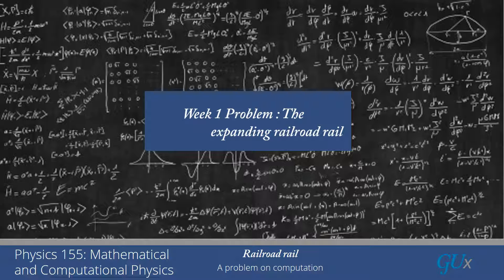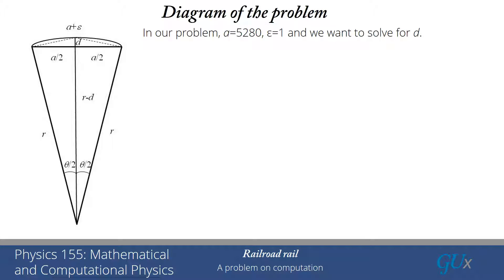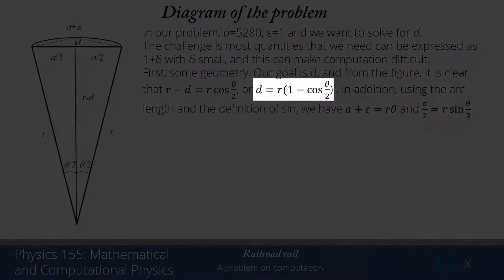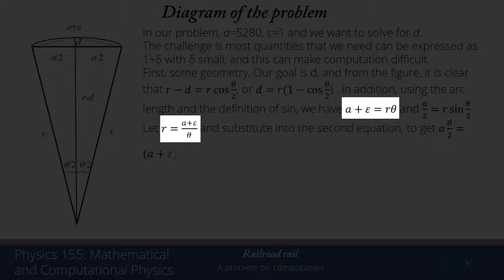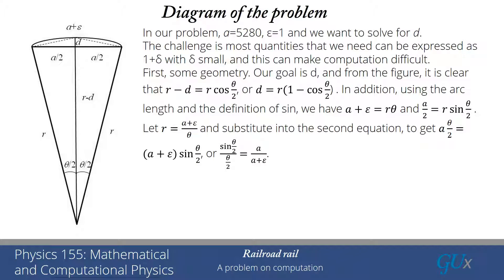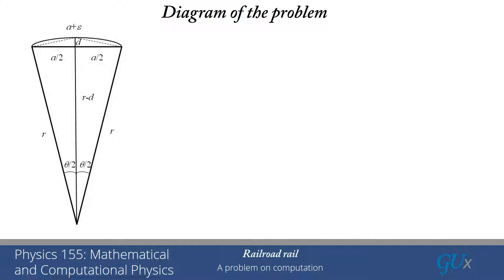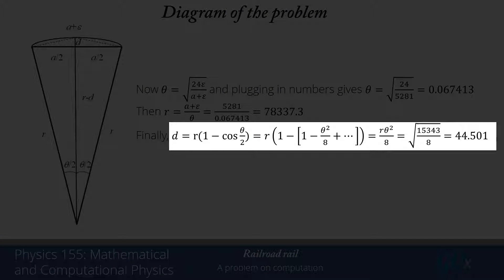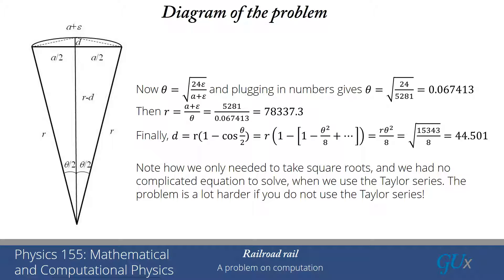week1 problem The Railroad Rail Problem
week 1 problem (railroad rail)